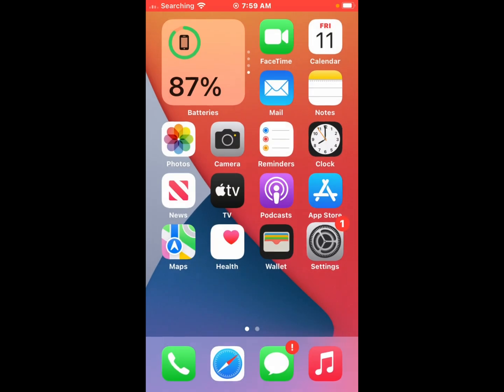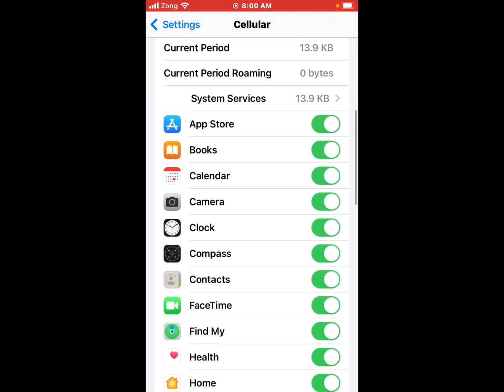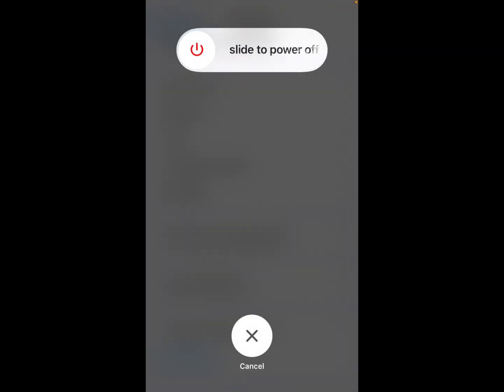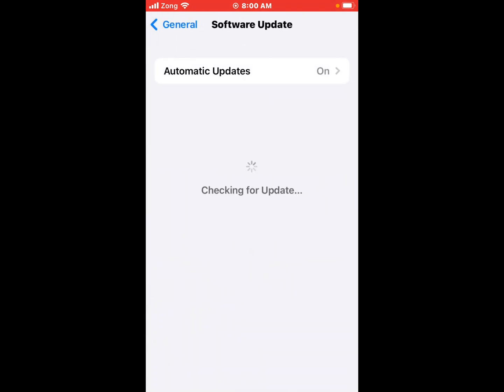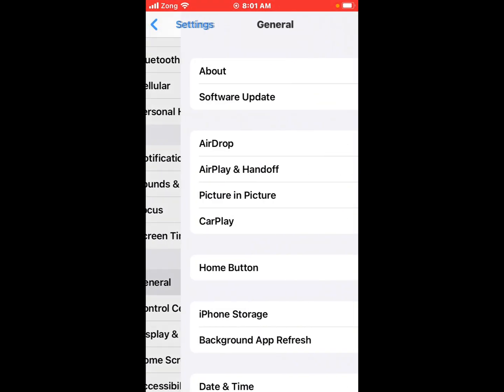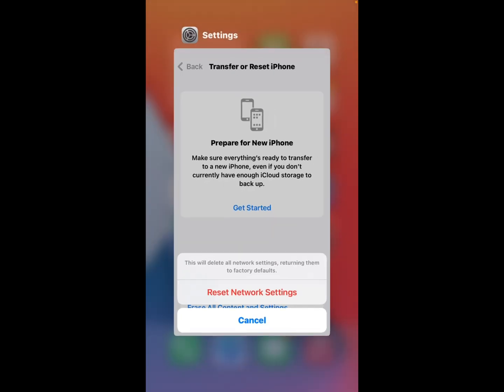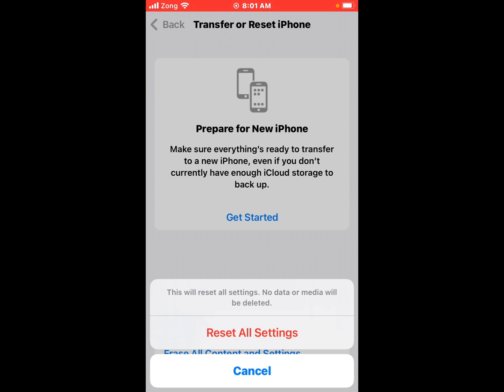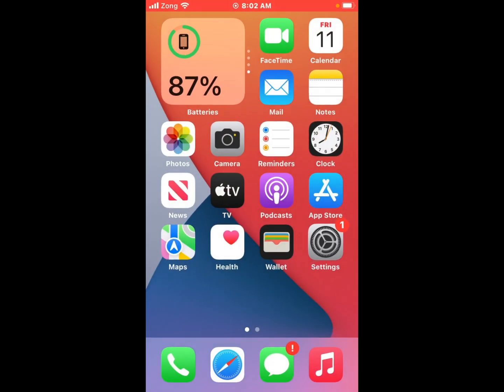How To Fix Mobile Data Not Working On Any iPhone iPad [ iOS 15.3.1 Fix 4G/LTE Not Working On iPhone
Turn Off Mobile Data And Turn it Back On
Turn On Aeroplane Mode And Turn it Back Off
Restart Your iPhone iPad
Update Latest IOS Device